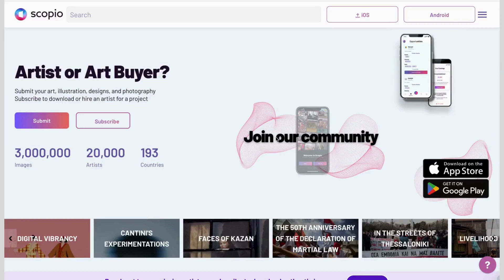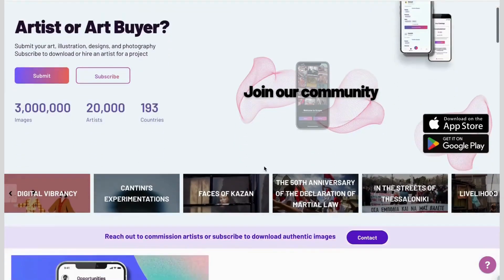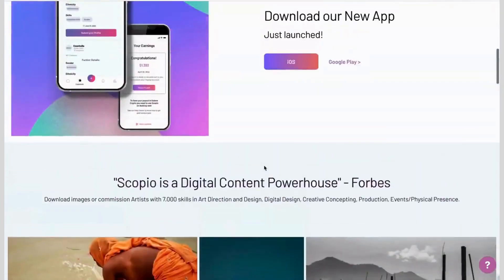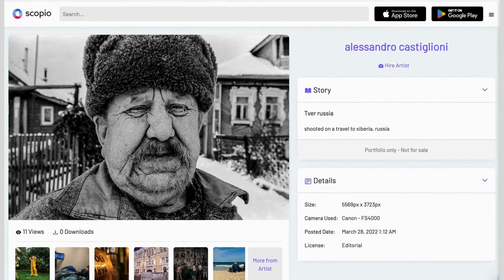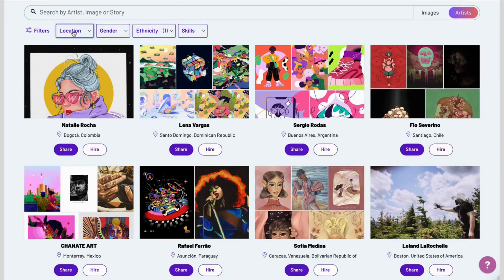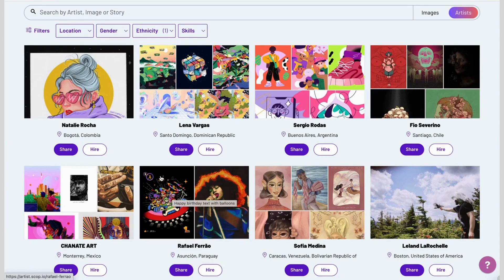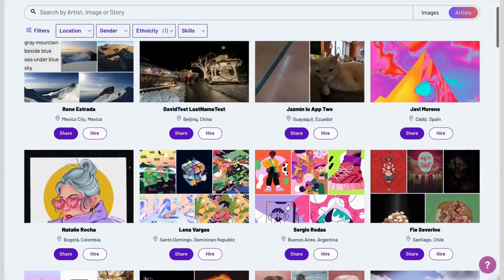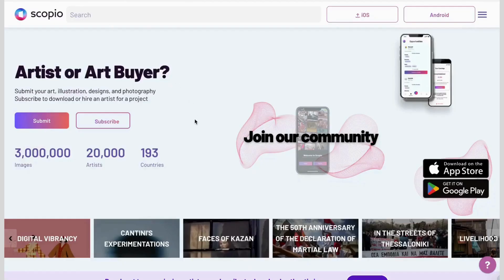Scopio Lifetime Deal - Download fresh images from global artists | Shutterstock Alternative 2023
If you are looking for a Scopio lifetime deal or a Scopio review. You came to the right place on lifetime deal updates. Now New AppSumo offers Scopioio lifetime deals for you with discounts. If you need Scopio appsumo lifetime deal, check it out right now

Scopio is a digital art marketplace that gives you access to unique images from global artists for all your marketing projects.

Get thousands of unique images from diverse artists to upgrade your marketing campaigns. It’s tough to showcase your brand’s personality when you’re stuck using generic stock images. (“No, she’s not just eating a regular salad—it’s a fruit salad!”)

Even when you shell out for pricey image subscriptions, you’re still left with boring, overused media assets.

Imagine if there was a digital art marketplace where you could source images from diverse creators to upgrade your creative projects.

Make way for Scopio.